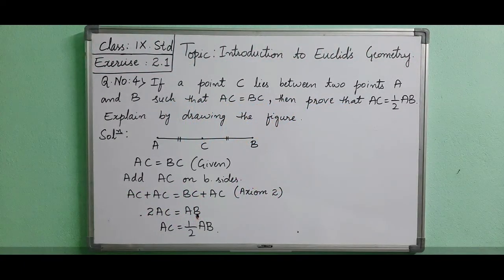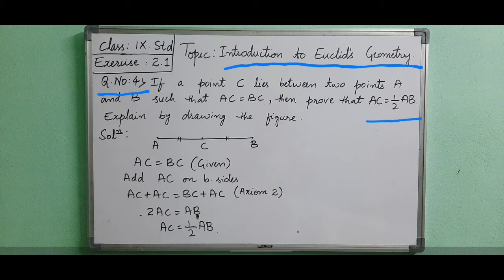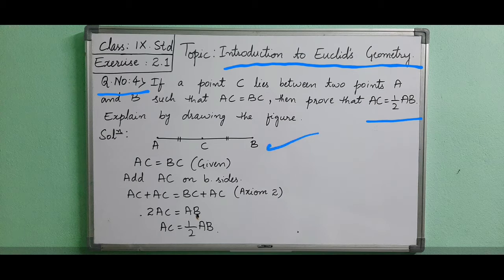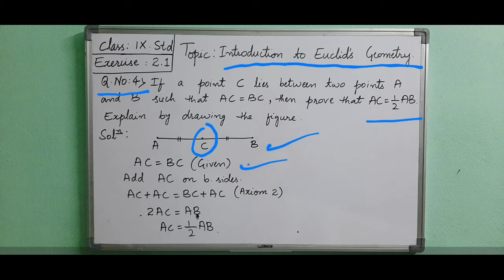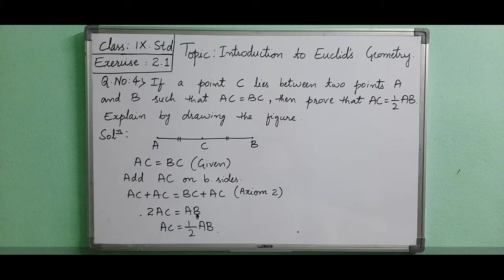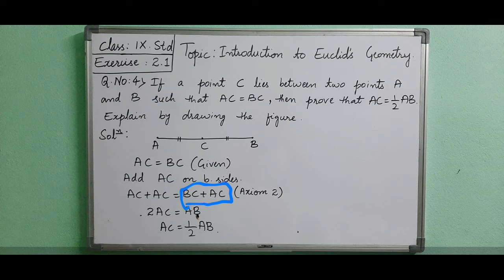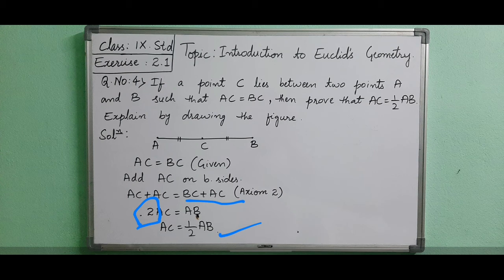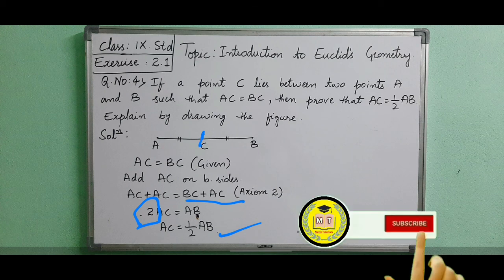QNo.4- Exercise2.1- Introduction to Euclid's Geometry- NCERT- Class 9th- Mathematics ll MT